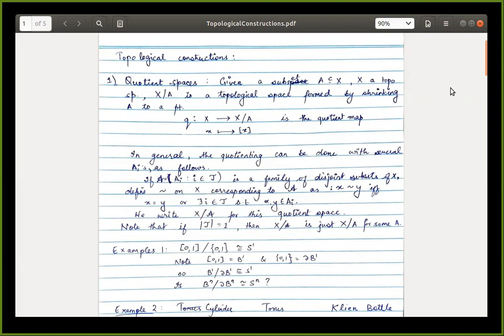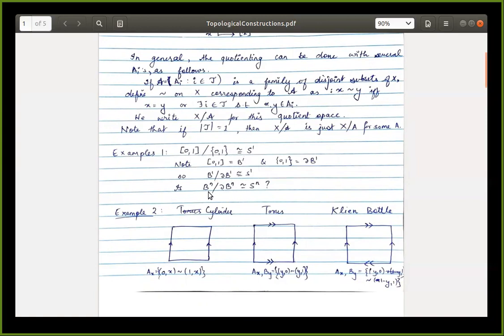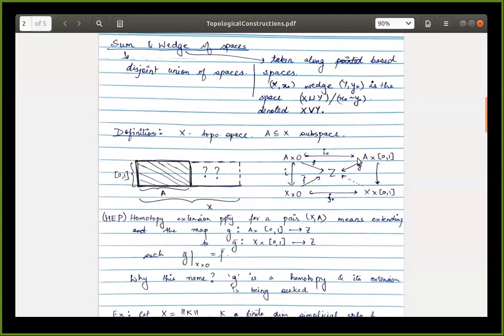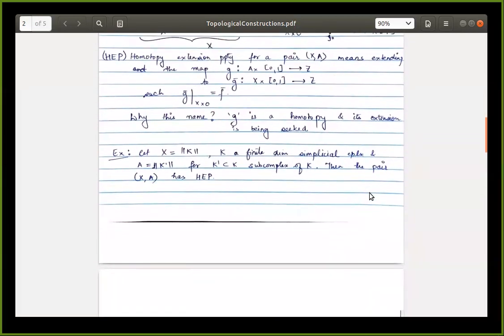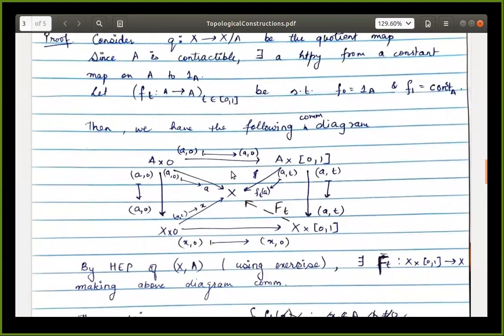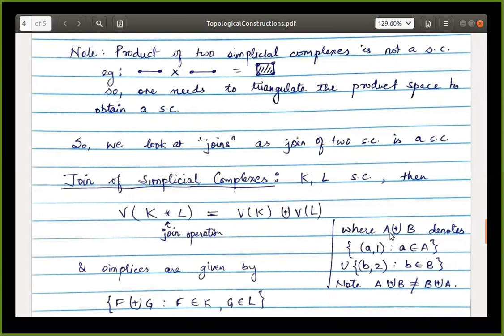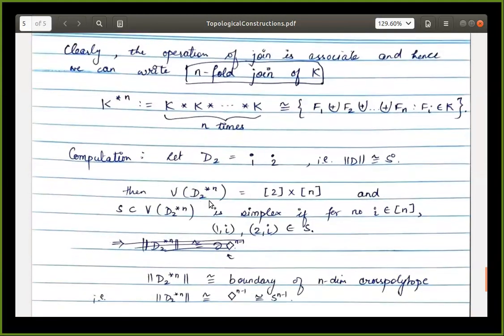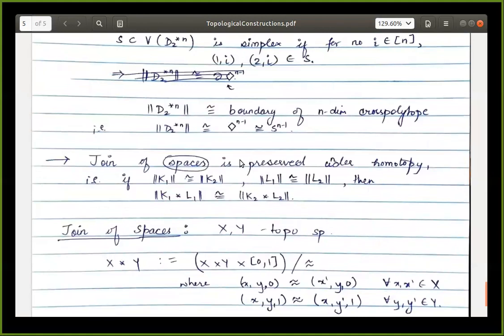Topological Constructions Part-1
In this video, we will see a few topological constructions like quotients, joins, wedges, etc. We also define the homotopy extension property for spaces and deduce a useful result.